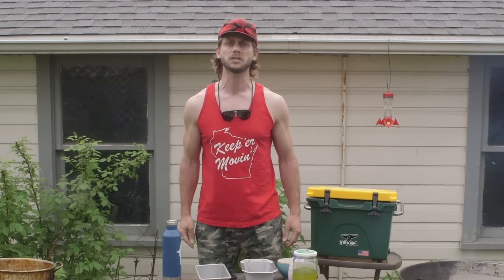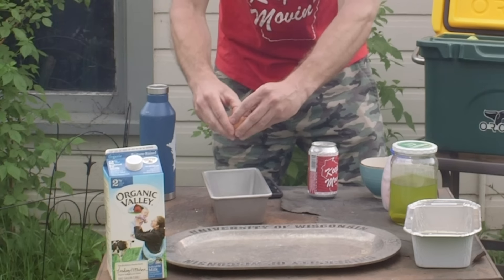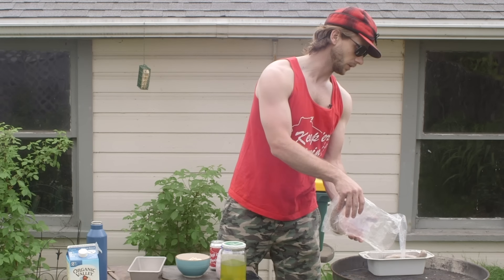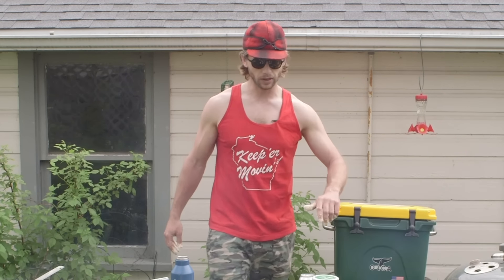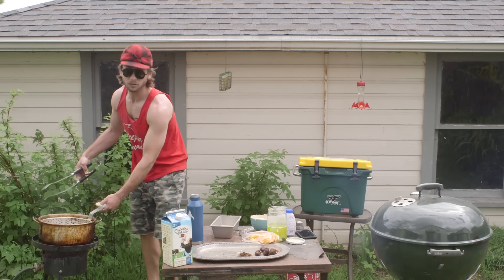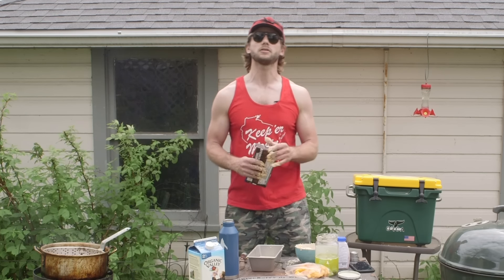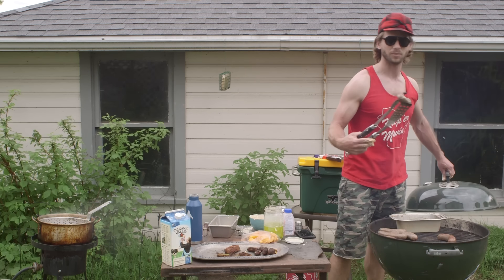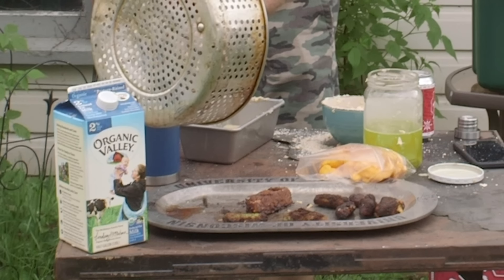Backyard Cooking Show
They can cancel the State Fair but they'll never cancel our deep fried pickles!

Due to the State Fair being cancelled, Manitowoc Minute host Charlie Berens decides to take matters into his own hands by recreating popular State Fair foods in his backyard.  Watch as Charlie "attempts" to deep fry cheese curds, pickles, snickers, and maybe a few Tums!